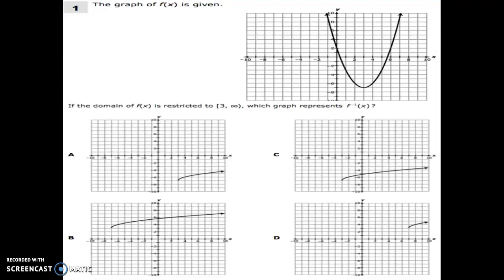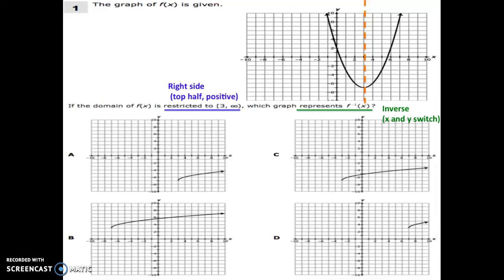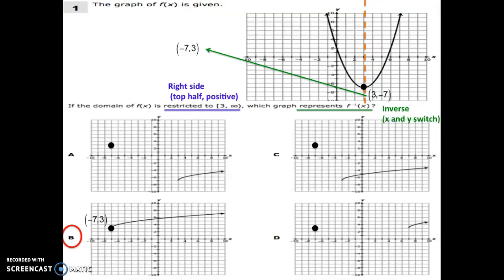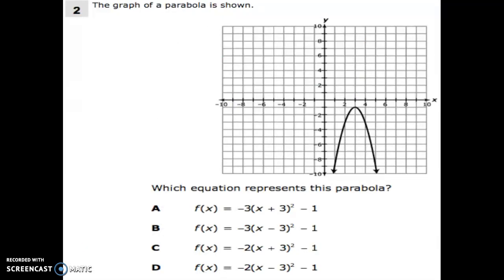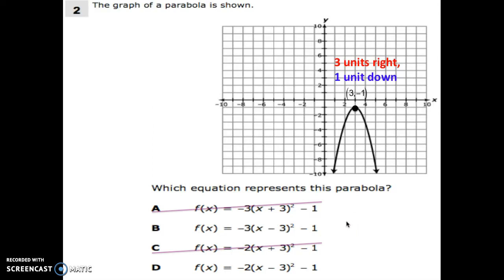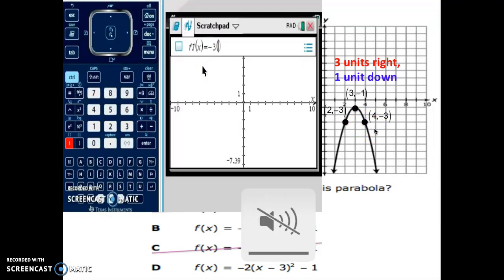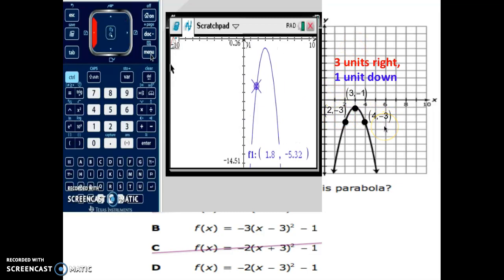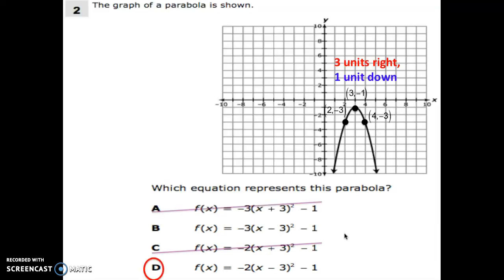ACP Alg 2 Review #1-2